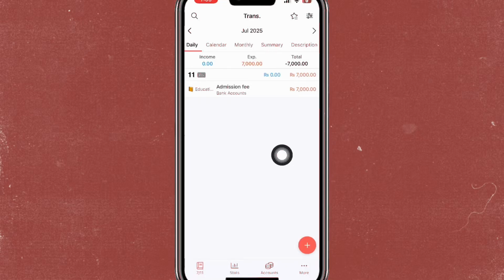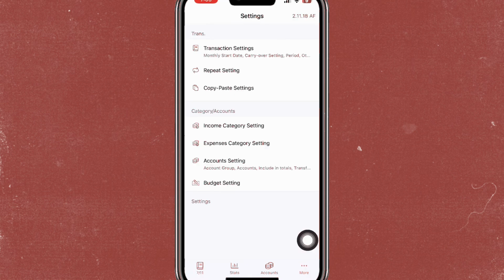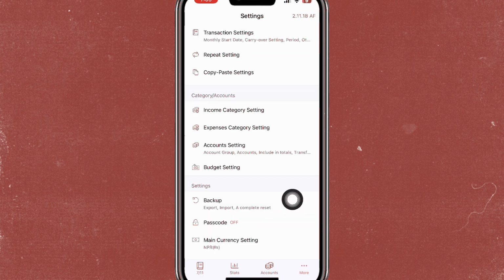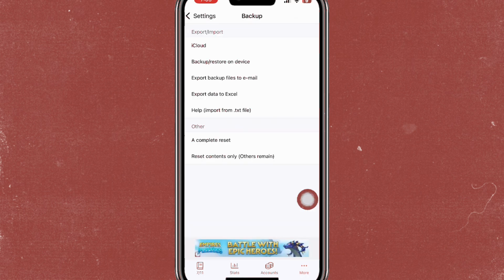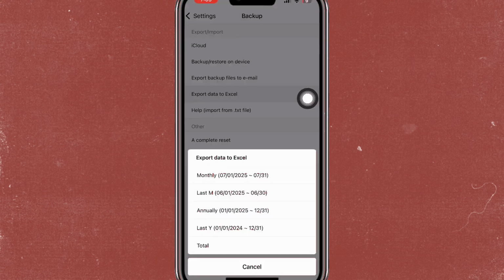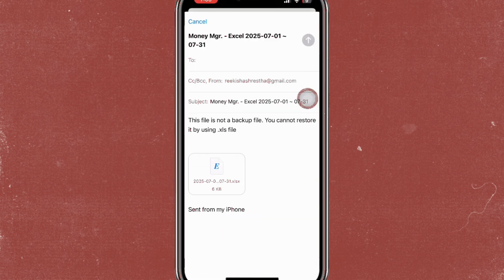How To Export Data From Money Manager 💾 | Easy Guide (2026)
Are you considering how to export your data from the Money Manager app for your records or analysis in 2026? 🤔 Don't worry! In this video, we'll provide a comprehensive easy guide on the step-by-step process to download your financial data, helping you make an informed decision and gain more control over your information.

Whether you're a disciplined budgeter who wants to analyze your spending in a spreadsheet or someone who needs to keep a backup of their data, this guide will lead you to the right choice for your financial goals.

Thanks for being part of the community! 🚀MoneyManager2026 ExportData PersonalFinance EasyGuide BudgetingApp DataExport 🚨 CLAIM YOUR FREE TRANSFER UP TO $600 NOW! 🚨